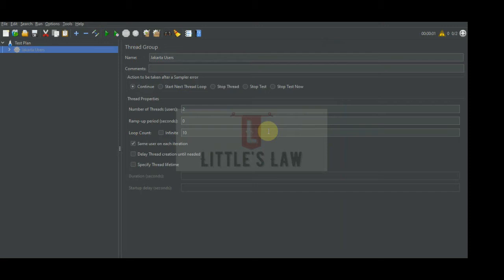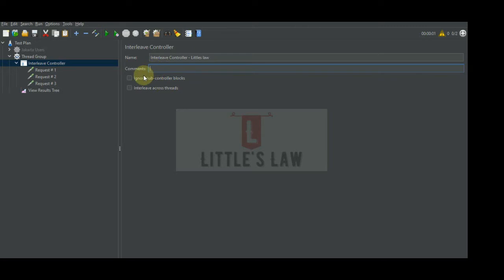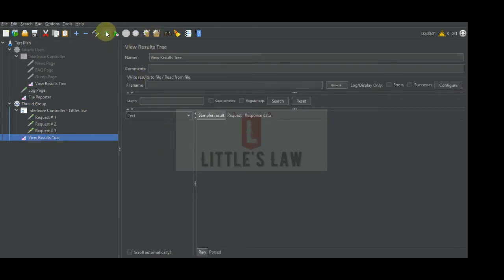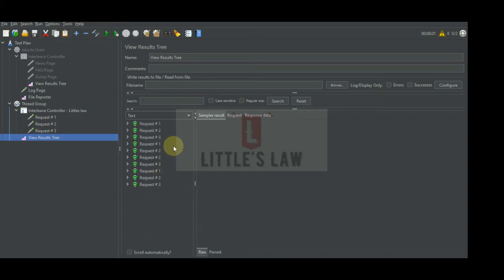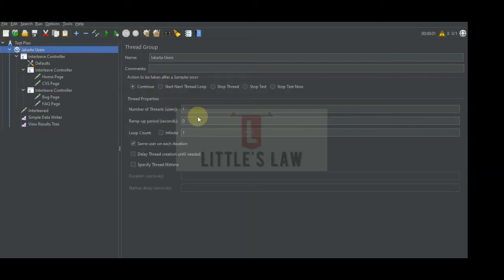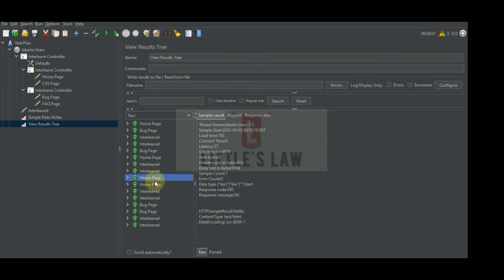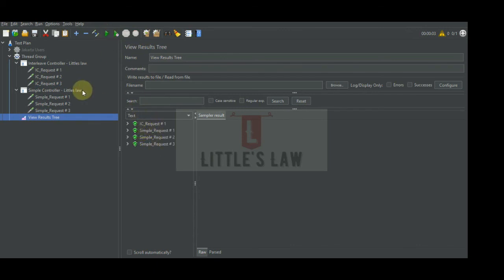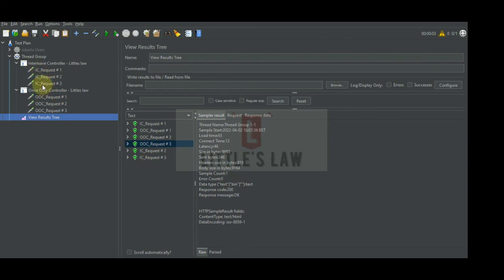What is Interleave controller in JMeter | Difference between Interleave & other controller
1. What is Interleave controller in JMeter
2. How to add Interleave controller in jMeter
3. How does Interleave controller works in JMeter
4. What is the difference between Interleave controller and other logic controllers